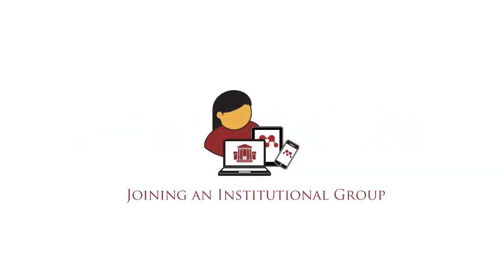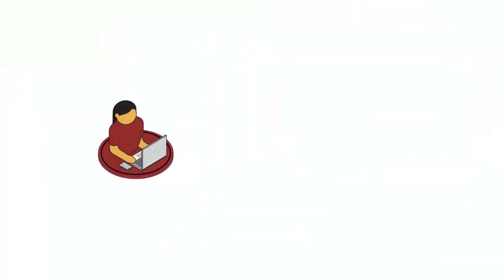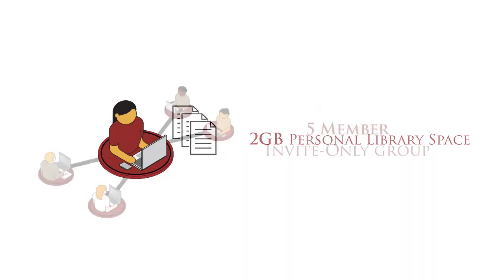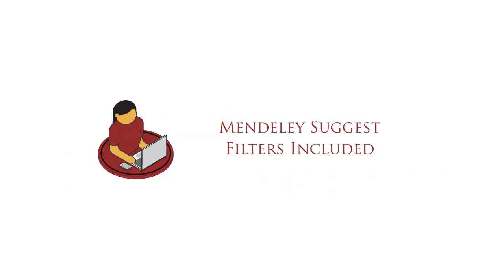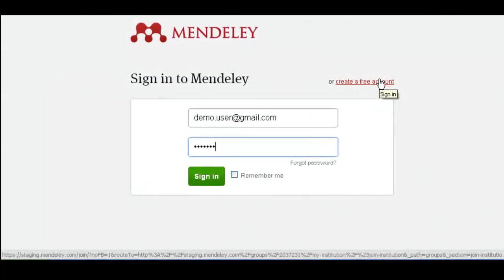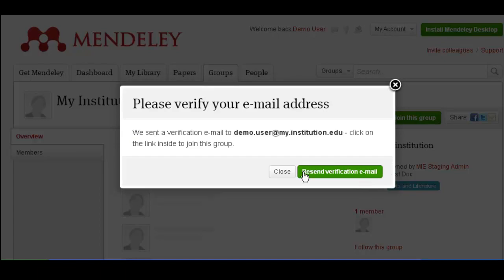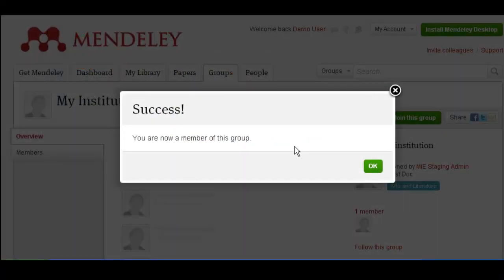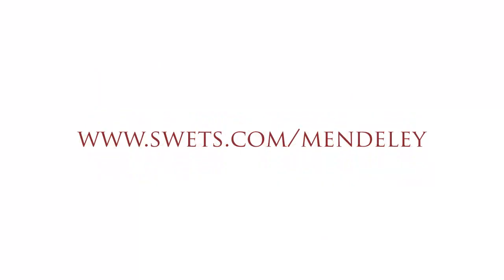Mendeley Institutional Edition - How to join your Institutional group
A short guide on how to join your Institutional group in Mendeley. Joining the group will automatically upgrade your existing Mendeley account, further info available